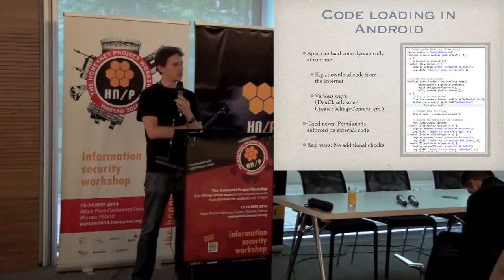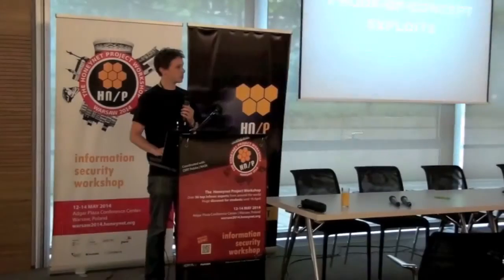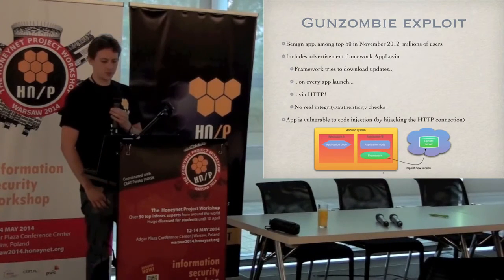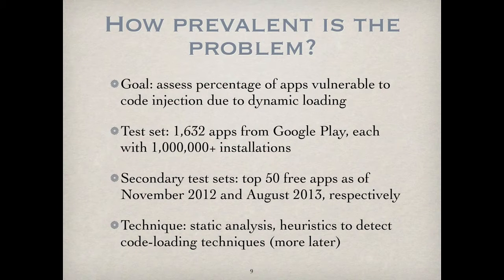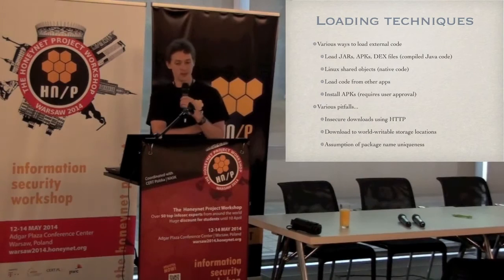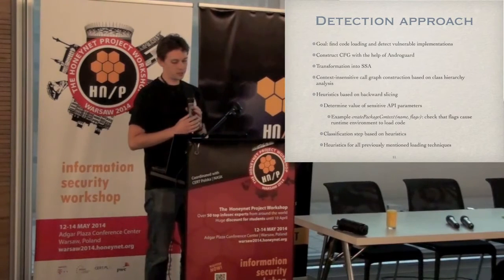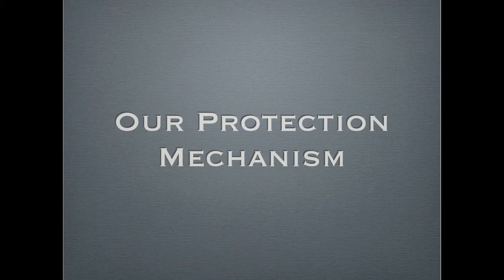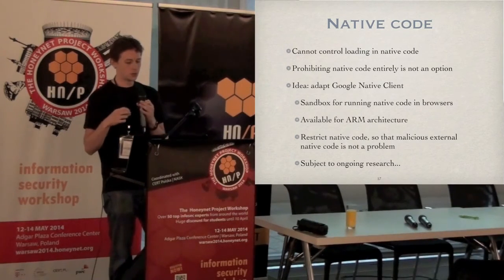Honeynet2014 - Sebastian Poeplau - Execute this! Looking into code-loading techniques on Android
2014 Honeynet Project Workshop | 12-14 May 2014 | Warsaw | Poland

Speaker:  Sebastian Poeplau

Title: Execute this! Looking into code-loading techniques on Android

Abstract: Android apps can load arbitrary code once they run on a user's device. Given the centralized nature of malware protection in the Android ecosystem, this has some severe security implications. In the talk, we'll look at how malicious apps can use code-loading techniques to evade detection by centralized malware analysis systems. We'll also see how benign apps inadvertently inroduce severe vulnerabilities by using loading techniques. Finally, we'll cover ideas how to mitigate the threat.